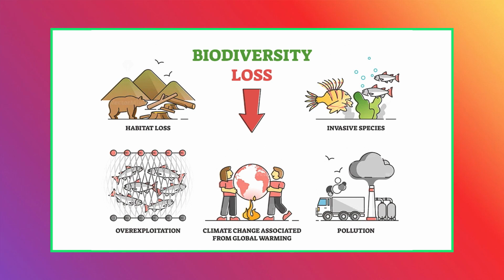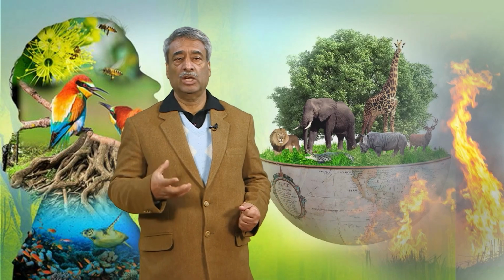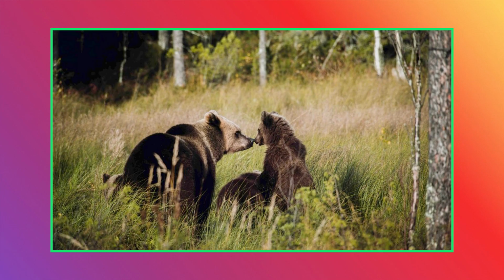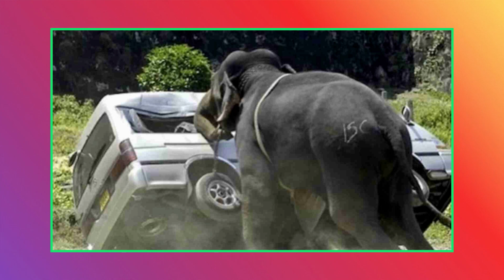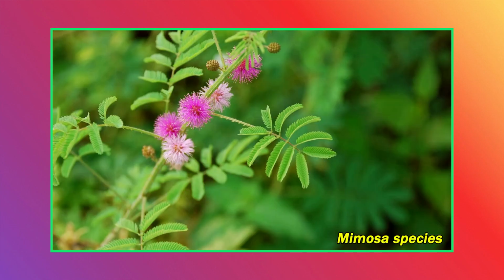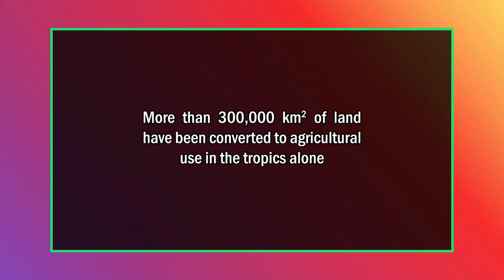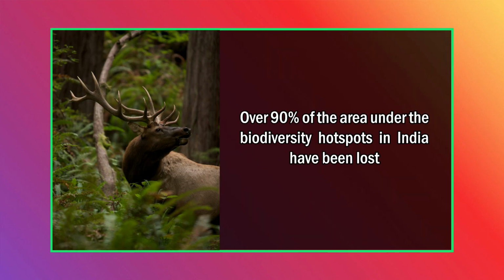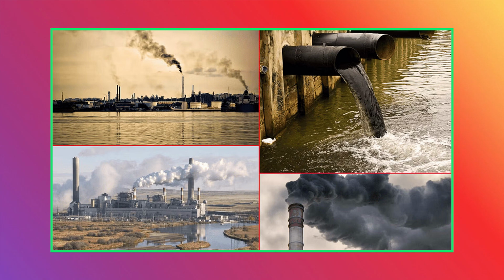44 Loss of Biodiversity